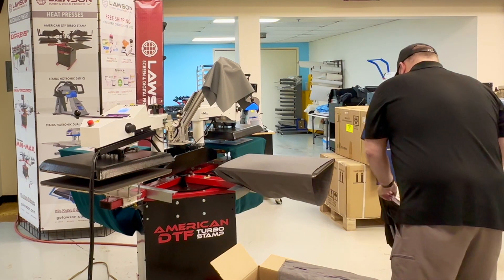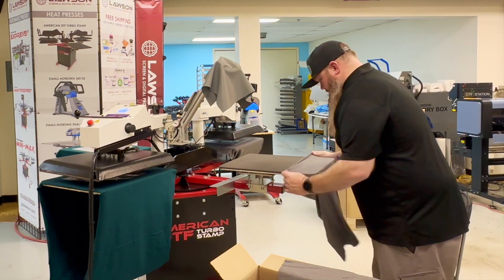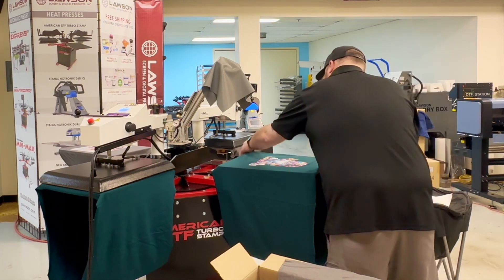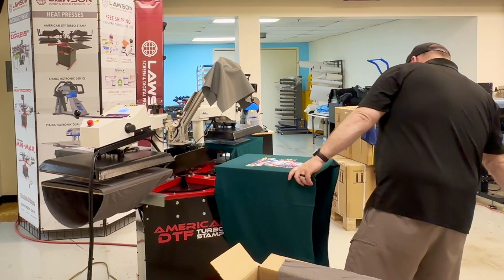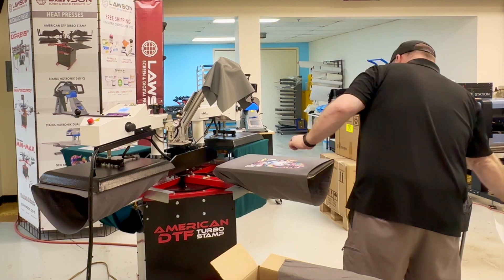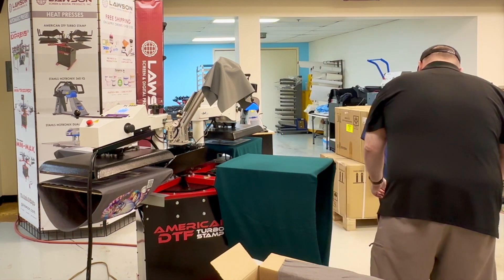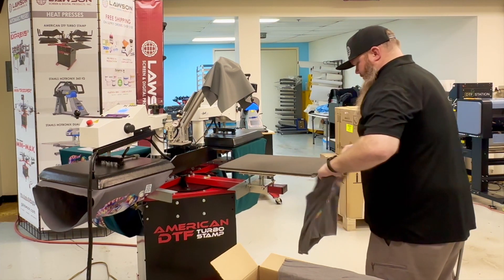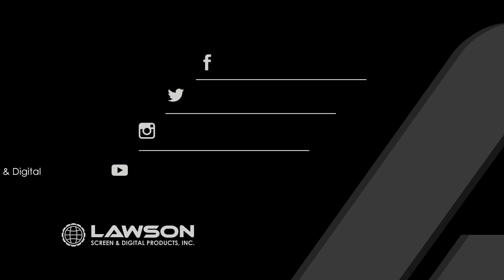American DTF Turbo Stamp - Dual Heat Press In Action!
Check out the Lawson American dtf Turbo Stamp DUAL HEAT PRESS for maximum speed and efficiency! The American DTF Turbo-Stamp is a great way to press DTF transfers at a high volume with a single operator. You can use the Turbo-Stamp with either one (1) or two (2) print heads with the 4-station manual carousel. This gives you the most flexibility compared to other heat presses. The American DTF Turbo Stamp is Made in the USA and backed by US-based support.

0:00 Intro
0:13 Hot Peel with Both Heat Presses
0:49 Secure Placement of Transfer on Shirts
1:26 Dual Heat Press = Fast and Efficient

Screen Print T-Shirt Test Tubes

Learn how to screen print, direct-to-garment (DTG), direct-to-film (DTF) or keep with the latest t-shirt printing equipment and techniques by watching Lawson TV